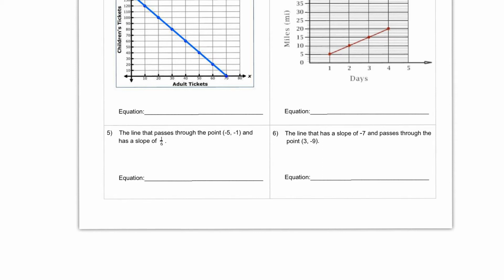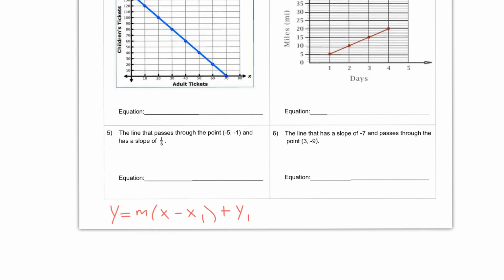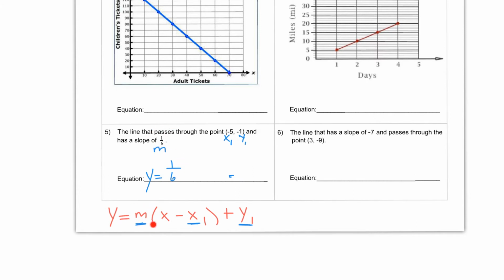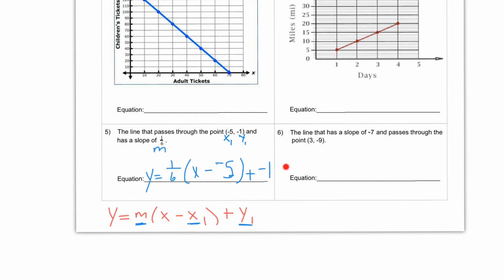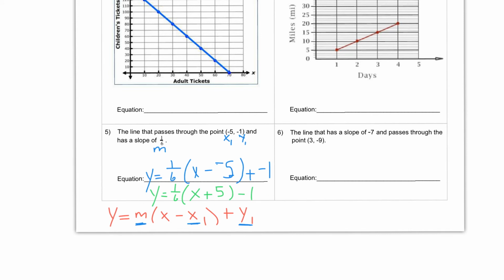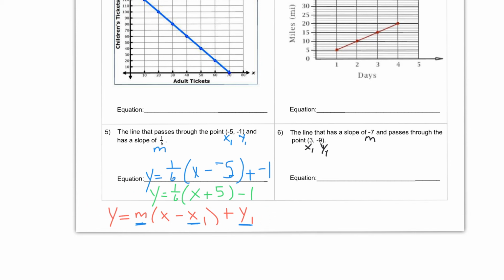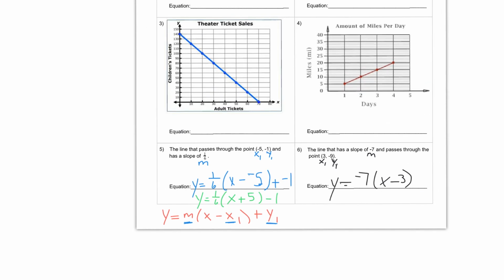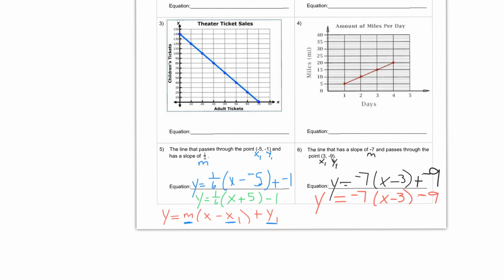1A.3.1 q 5 and 6